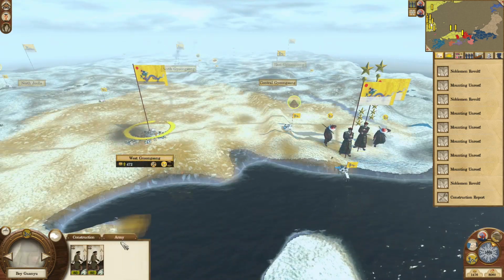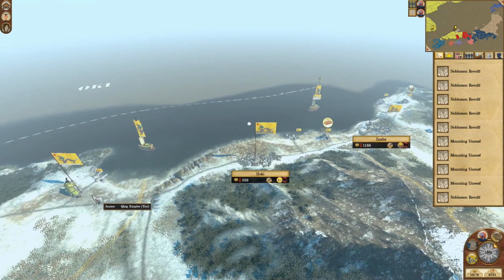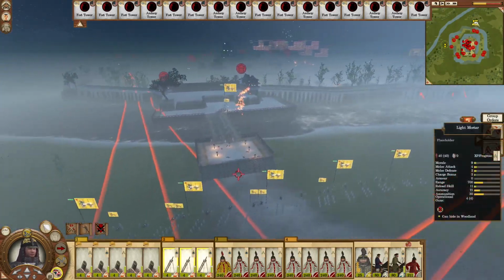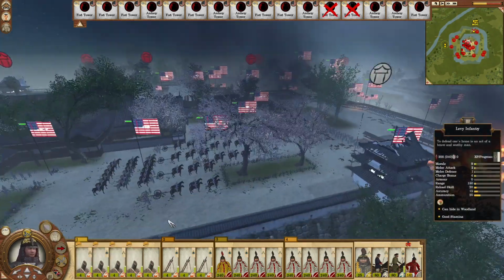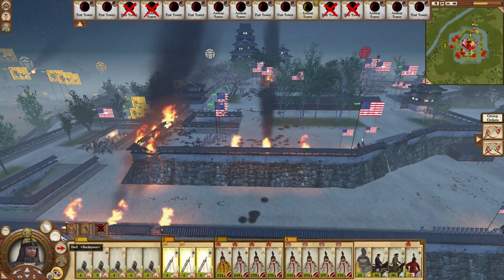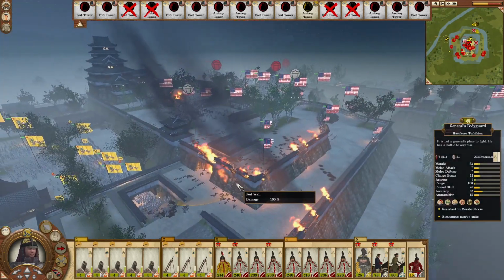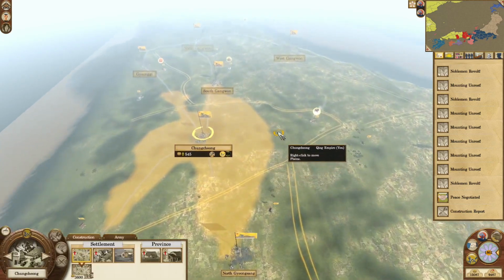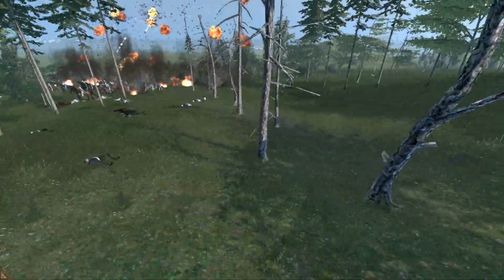The Qing Empire #16 - Shogun 2 Total FOTS: Resist the Americans and Assist The United Kingdom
Welcome Ladies and Gentlemen back to my channel. This time it is with Shogun 2, Scramble for the Far East mod. Shogun 2 is a game that is set in the warring states of Japan, the time of Oda Nobunaga, Toyotomi Hideyoshi, and Tokugawa Ieyasu.

The Scramble for the Far East mod is a mod for Shogun 2 Fall of the Samurai, which add in multiple European factions, China, and Korea.

The Qing dynasty, officially the Great Qing, was the last dynasty in the imperial history of China. It was established in 1636, and ruled China proper from 1644 to 1912, with a brief restoration in 1917. It was preceded by the Ming dynasty and succeeded by the Republic of China. The multiethnic Qing empire lasted for almost three centuries and assembled the territorial base for modern China. It was the largest Chinese dynasty and in 1790 the fourth largest empire in world history in terms of territory. With a population of 432 million in 1912, it was the world's most populous country at the time.